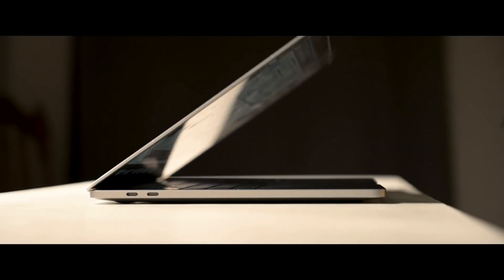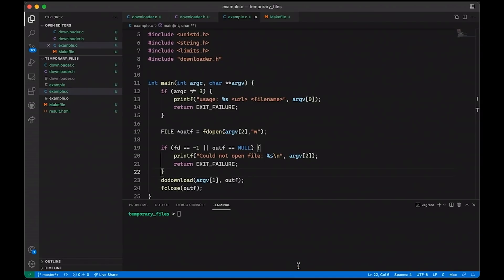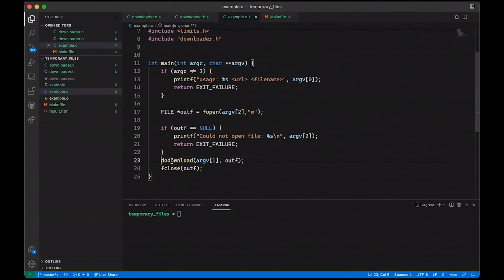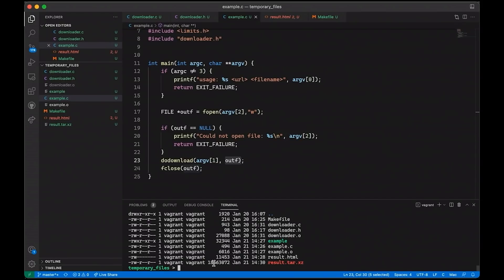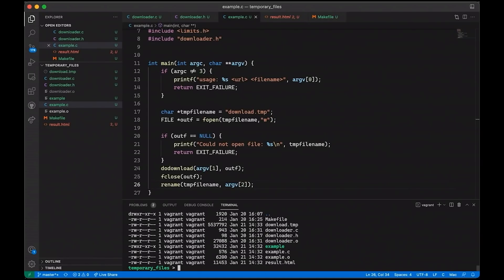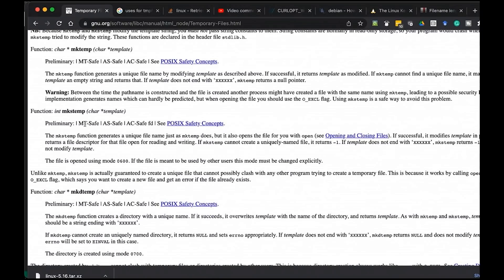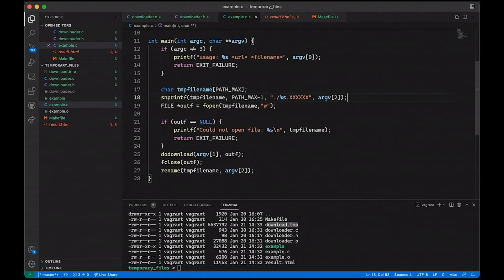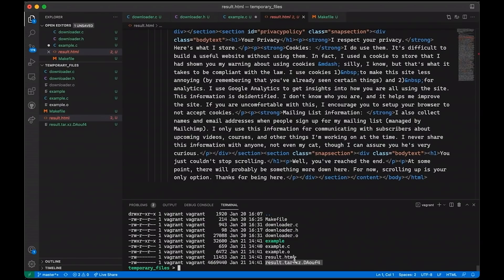How to Safely and Simply Create Temporary Files (in C or C++)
How to Safely and Simply Create Temporary Files (in C or C++) // Most programmers sooner or later need to create temporary files in their programs. Most also don't know that there are built-in functions that can make the job easier and safer. This video shows you how to do it, without worrying about collisions and naming schemes.